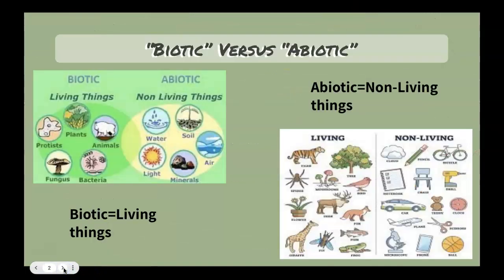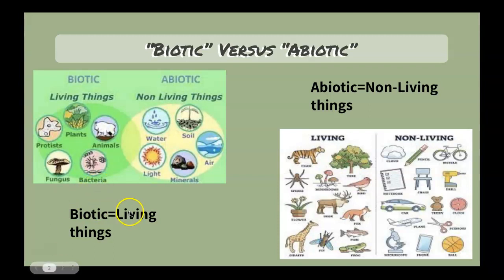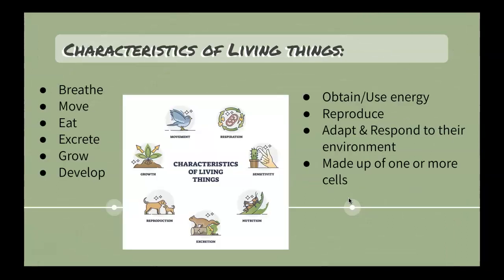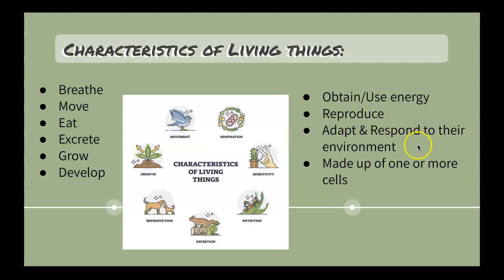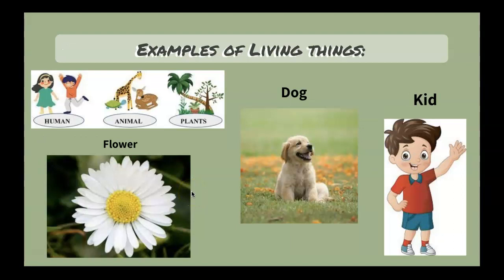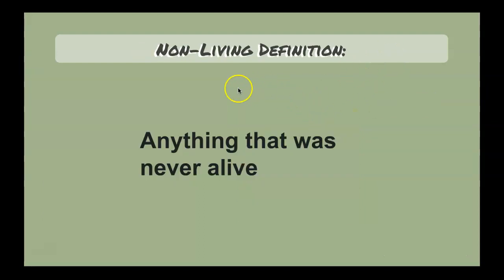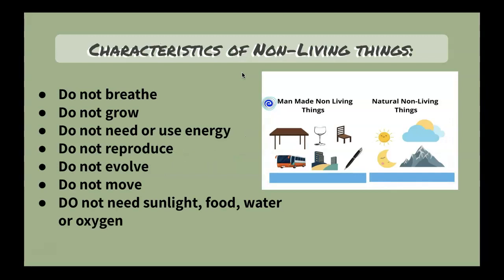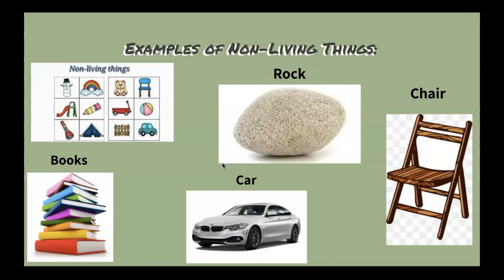Narative Tutorial: Living Vs. Non-Living